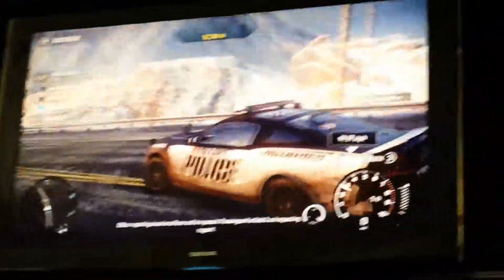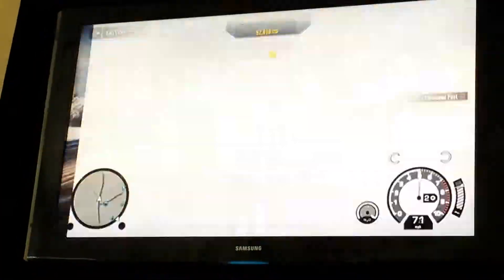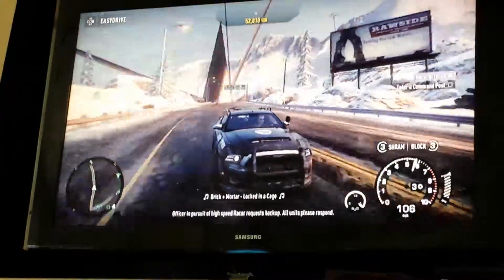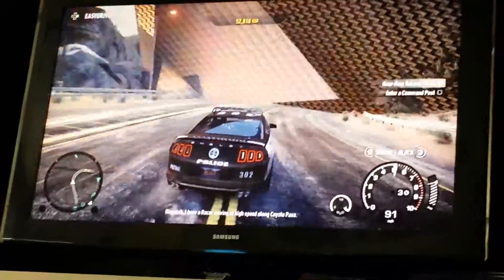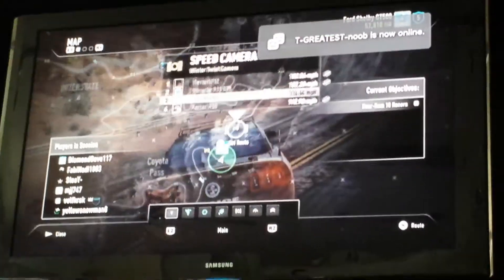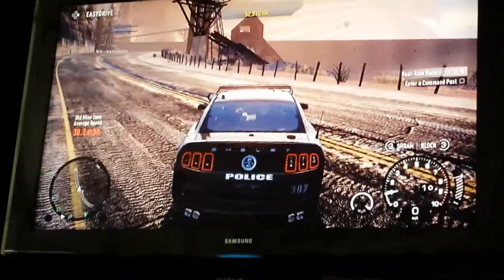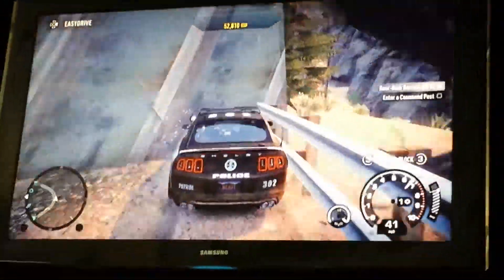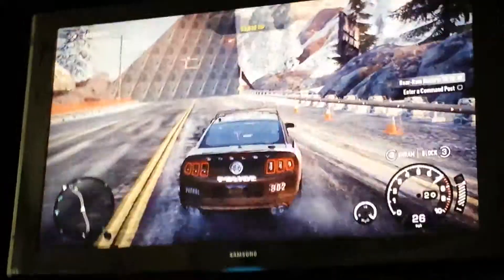Need For Speed Rivals Wired Glitch